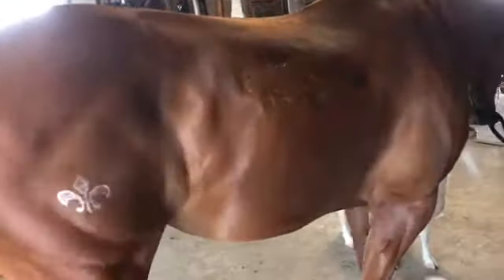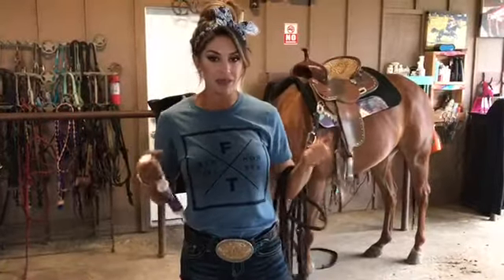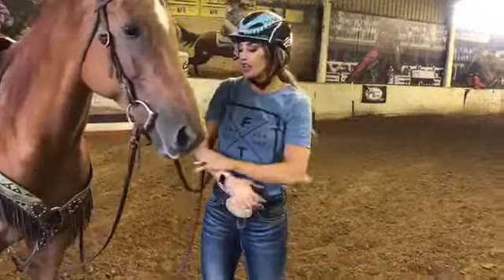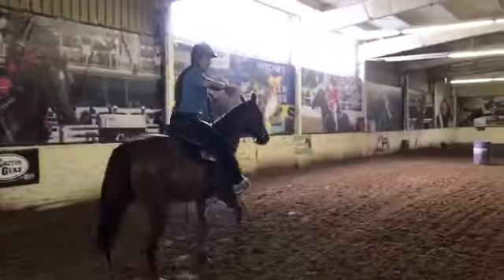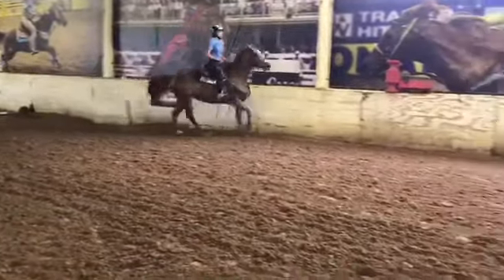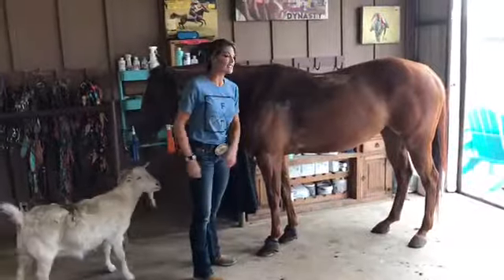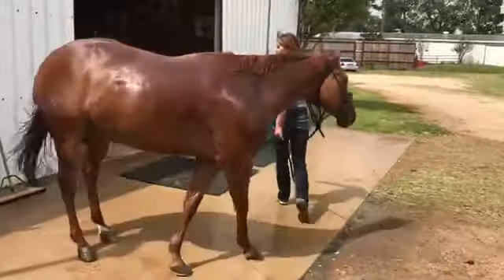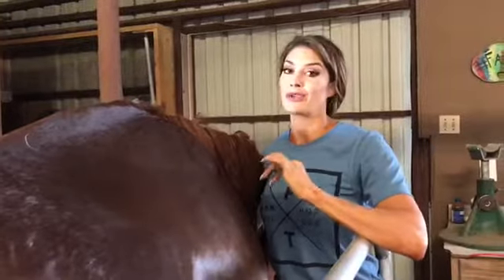Chapter 1 Babyflos Workout Routine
Troxel Helmets, Hay Chix, Glam & Grit, Vexil Brands

***FAN MAIL***
Collinsville TX
76233